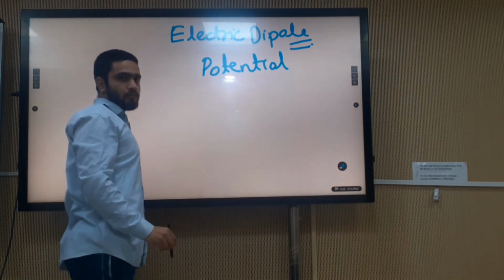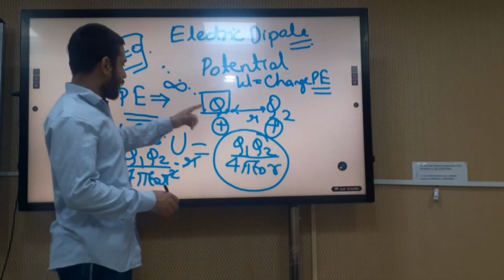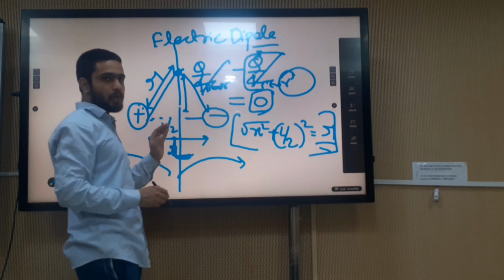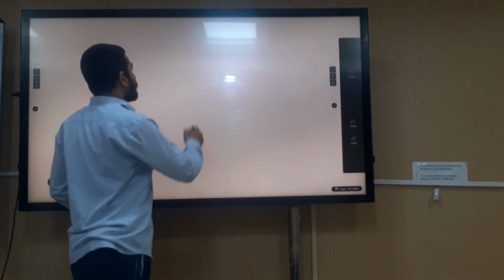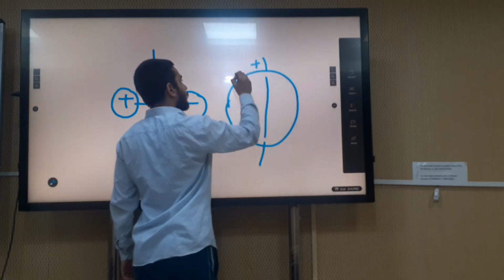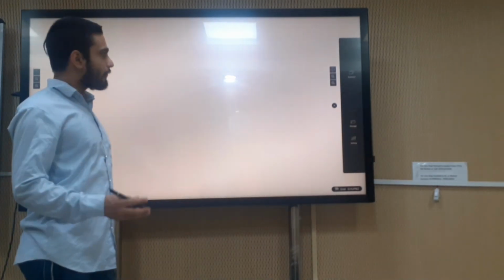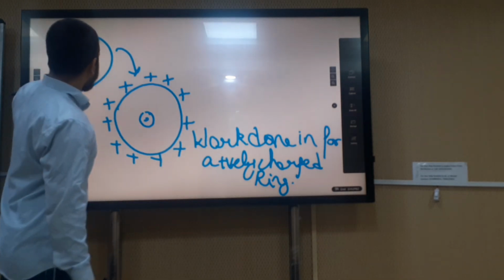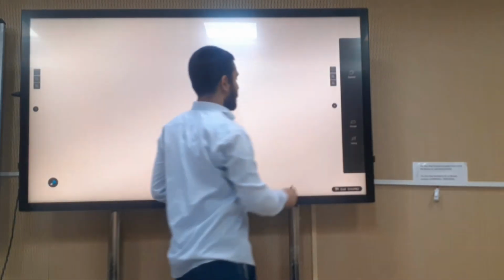Electric Dipole (Potential at different points ,Examples)(Electrostatics Lecture)